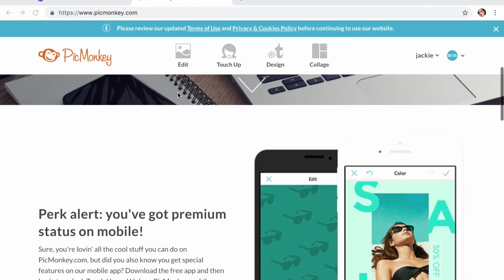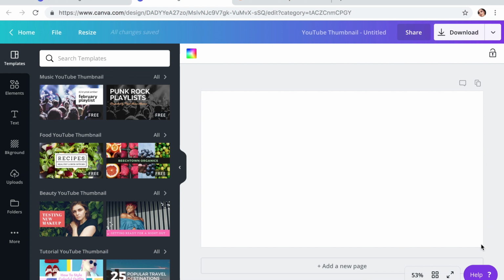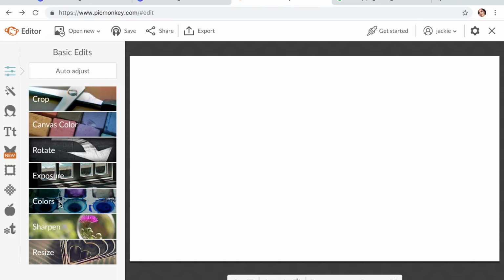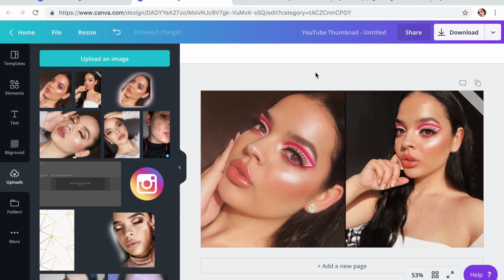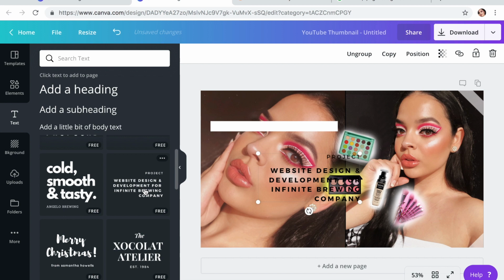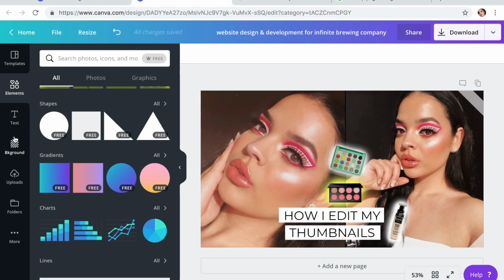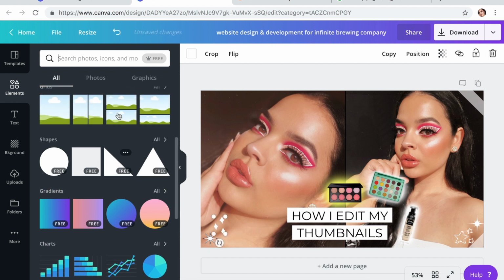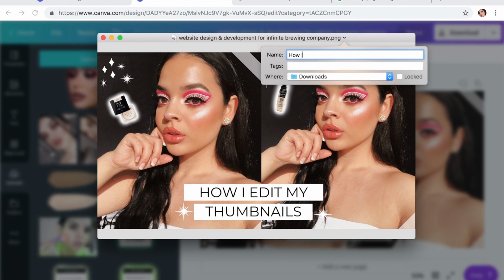How I Edit My Thumbnails | Beauty Guru Style W/Makeup Overlays | JackieFlores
Hola hermosas!! Happy Sunday!! Today we are sitting down and learning the best way to edit your thumbnails! Having a popping and unique thumbnail will help your video show up in peoples recommendations more often & be higher up in the search queue! This is how I edit my thumbnails but im still learning everyday how to improve them and use the thumbnail to my advantage when it comes to the algorithm!

If you have any questions, please let me know down below hermosas! Love youuuuuu ♡♡

Xoxo Jackie

♡ Stay up to date with me here ♡